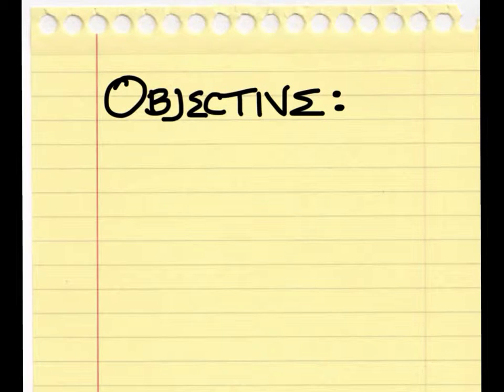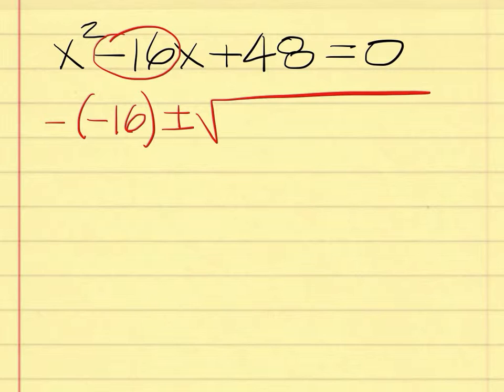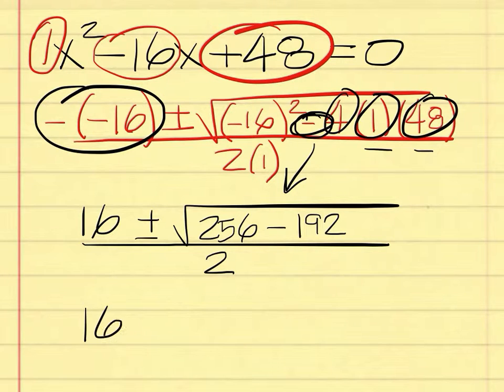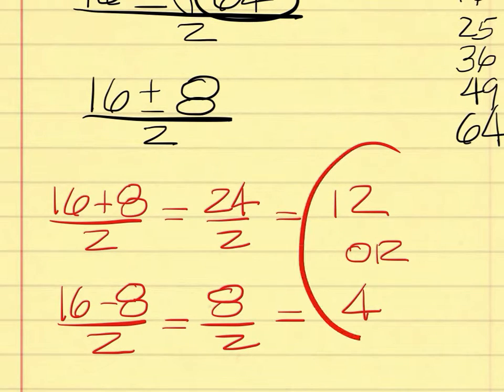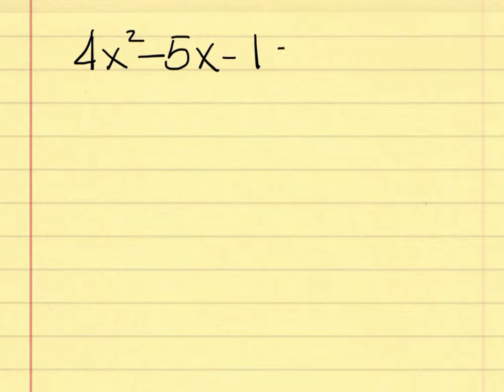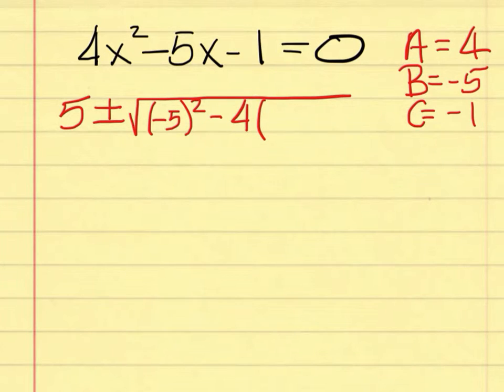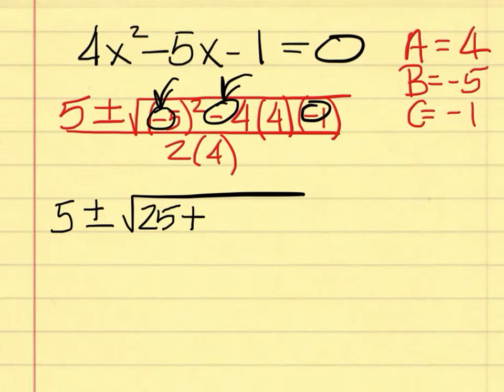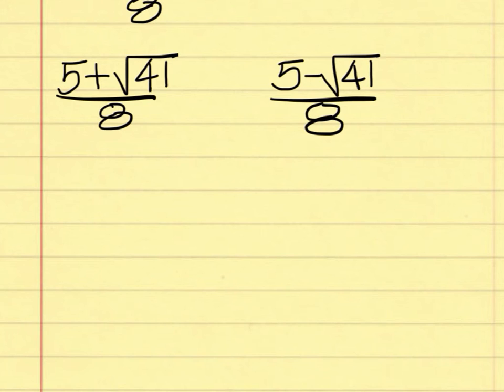Quadratic Formula Video #8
Quadratic Formula